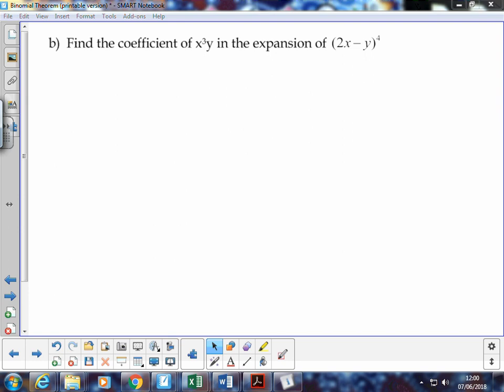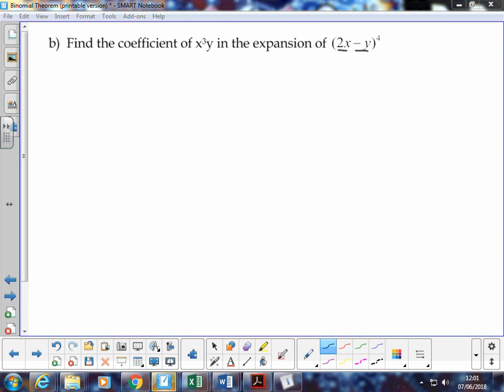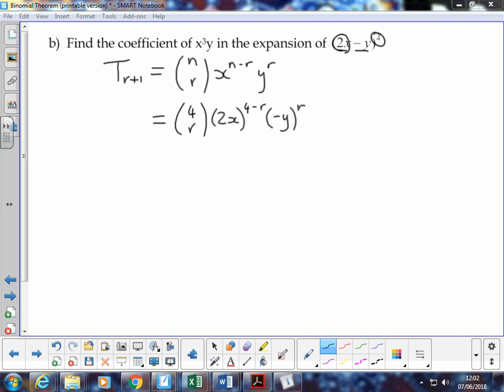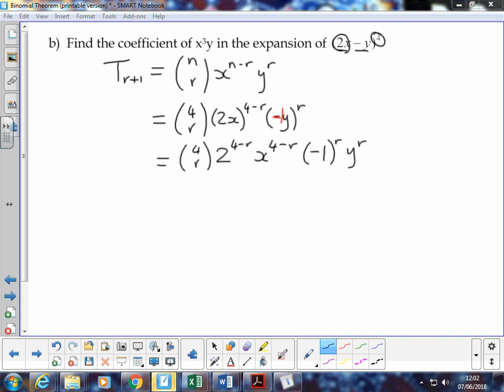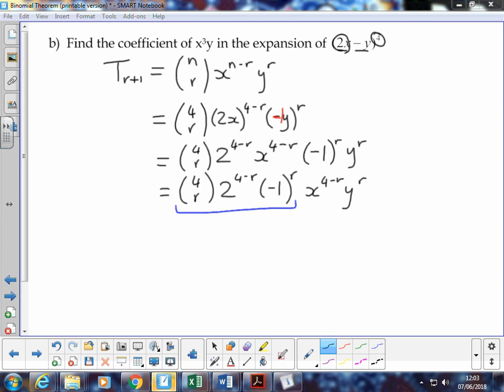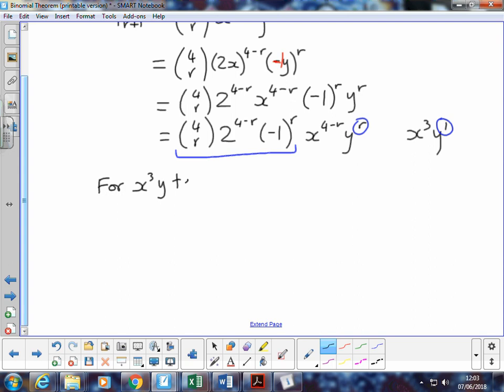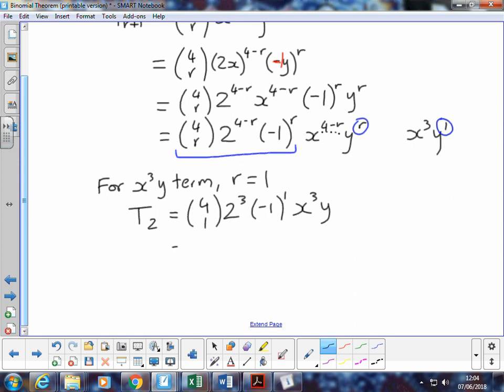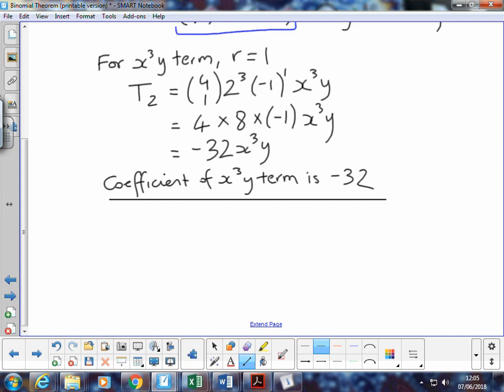Binomial Theorem Example 3b - finding a particular term